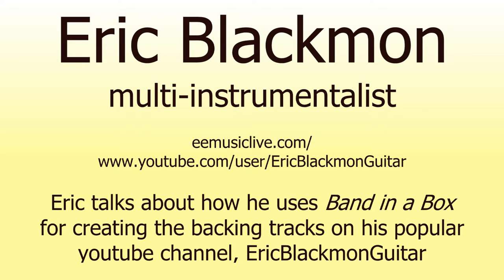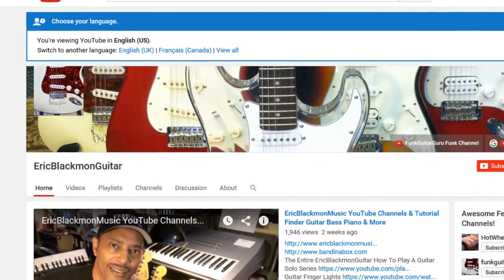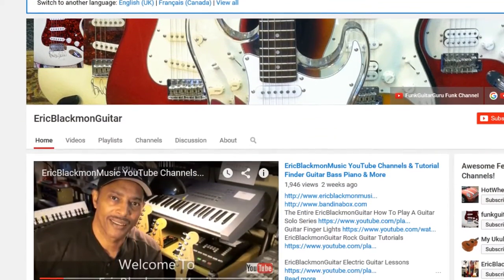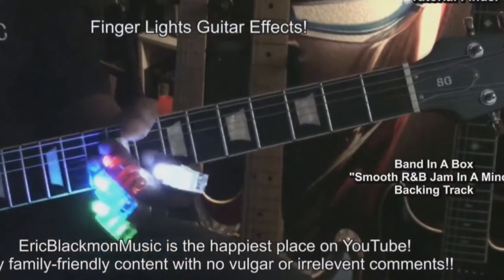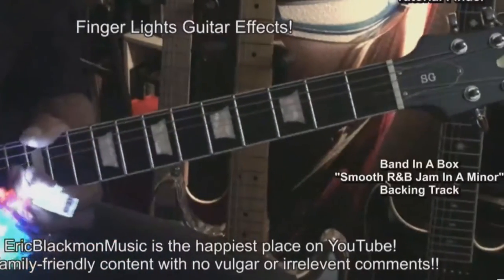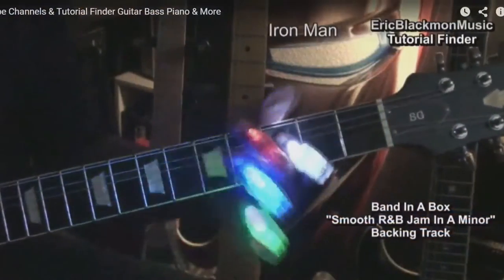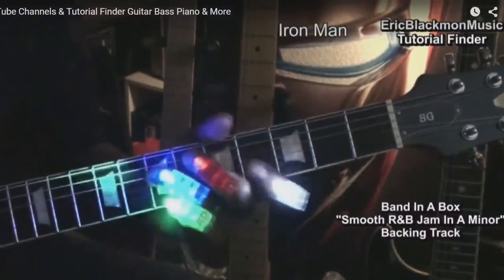Band in a Box with Eric Blackmon, multi-instrumentalist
Eric Blackmon, multi-instrumentalist, talks about how he uses Band in a Box for creating the backing tracks for his very popular youtube channel, ErickBlackmonGuitar.  This is a great resource for people learning guitar, bass, and more.